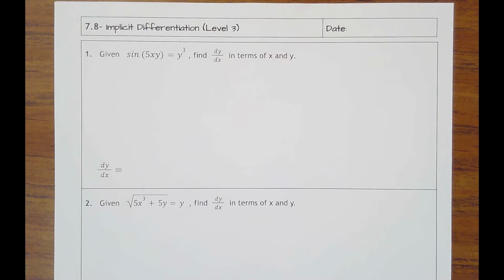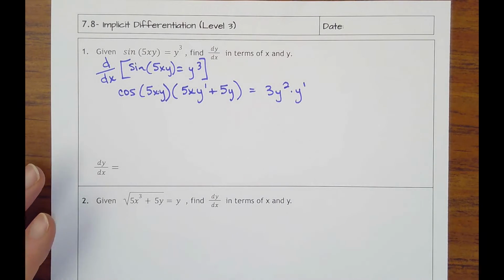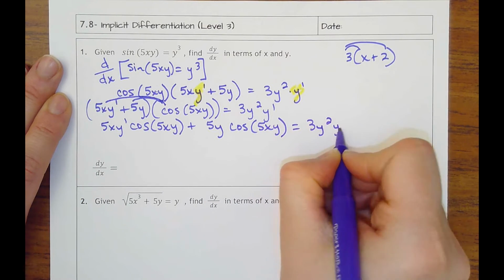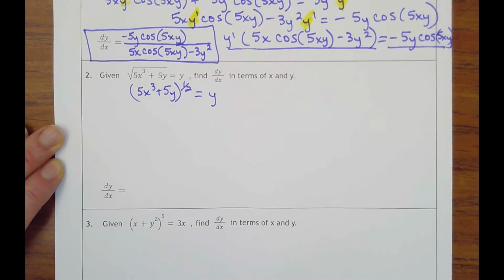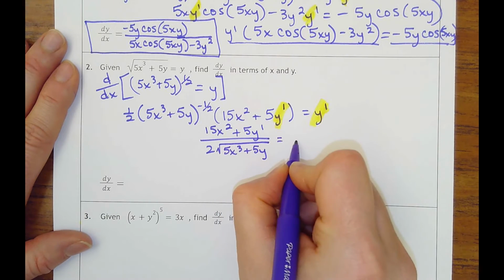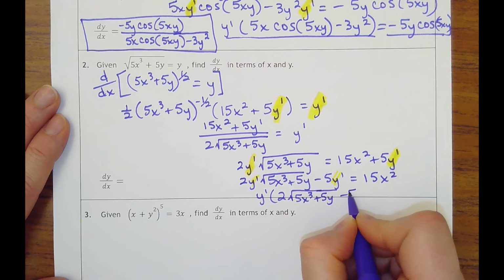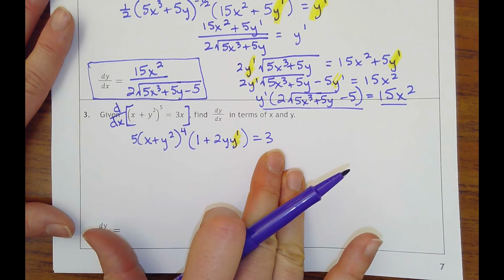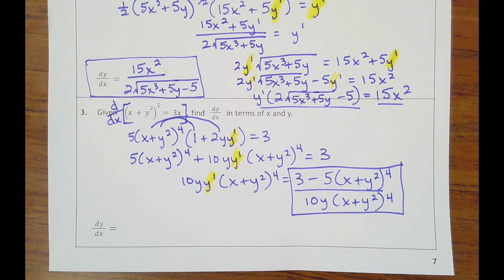7.8- Implicit Differentiation (Level 3)